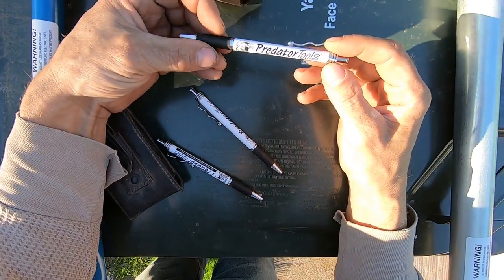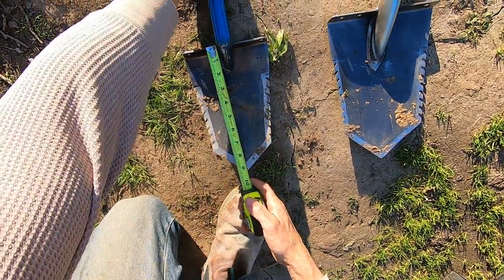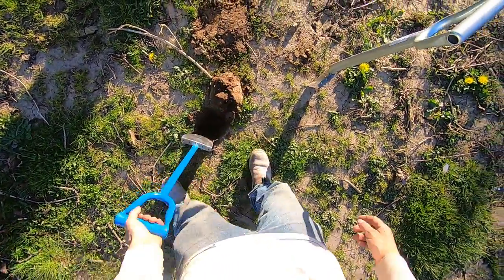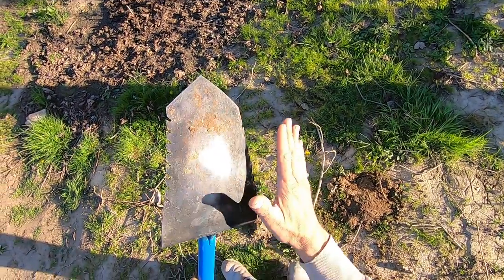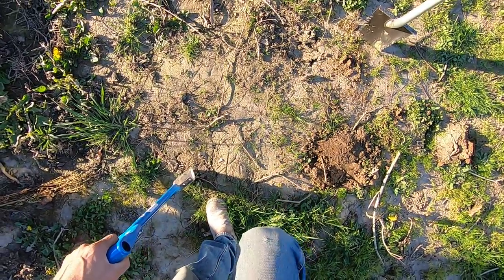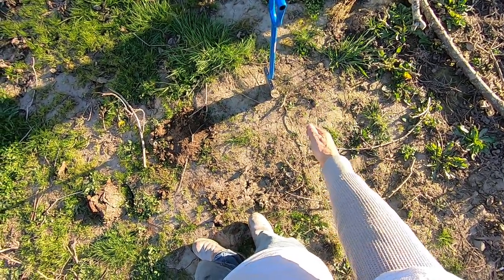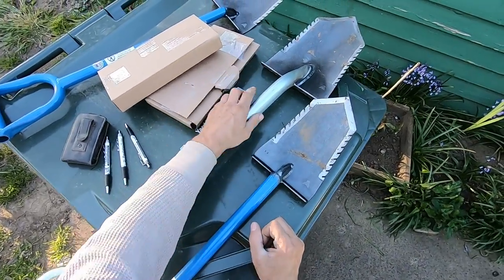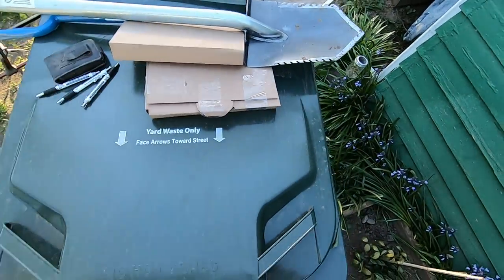My new shovels have arrived!!